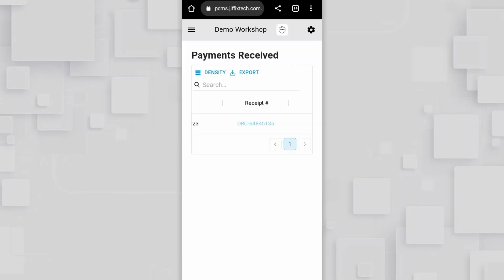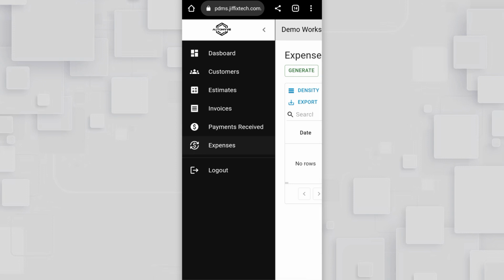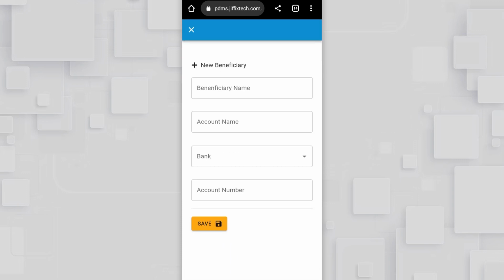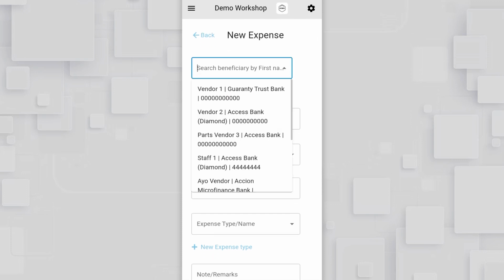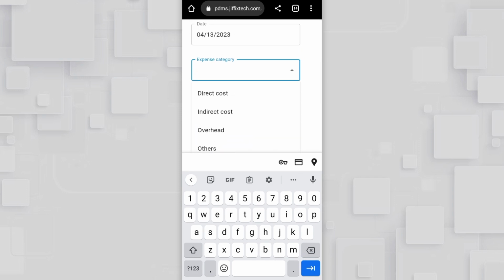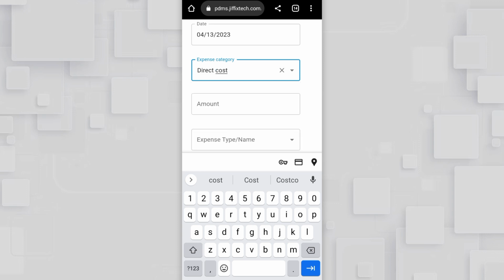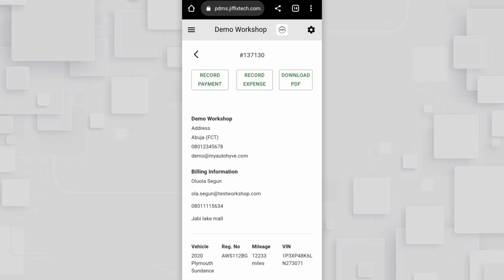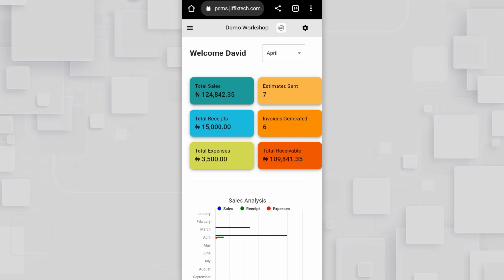Tutorial - How to Record expenses on AutoHyve Gateway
In this tutorial we will introduce you to how to record expenses on AutoHyve Gateway

Narrated by: David Nelson